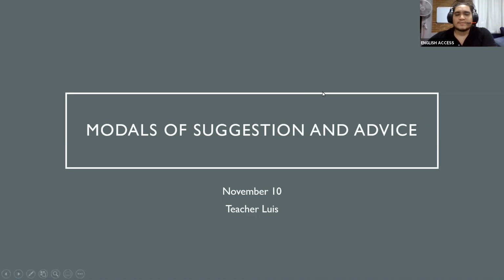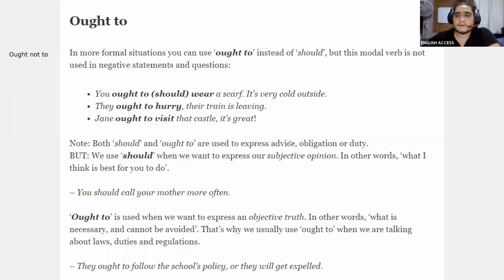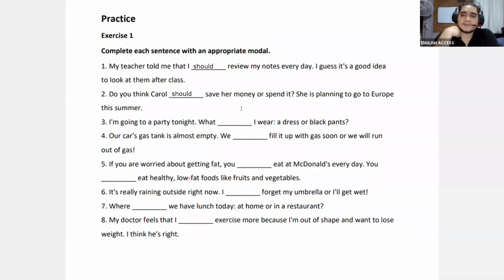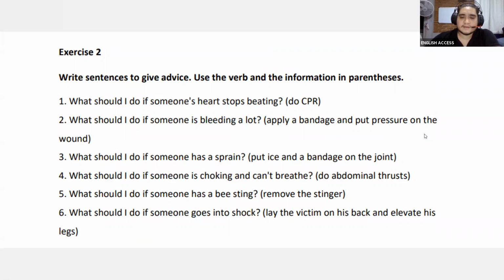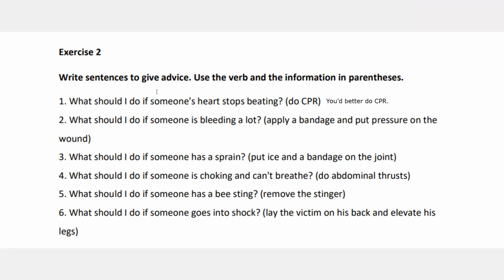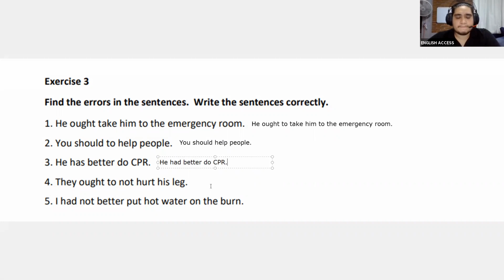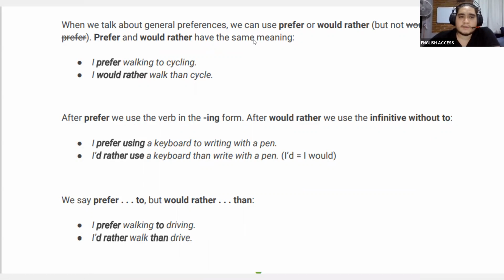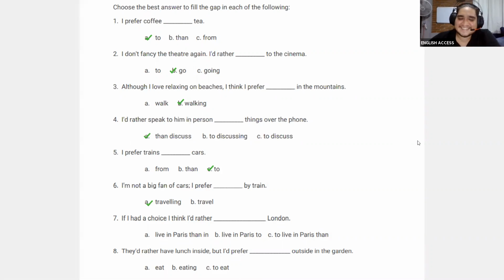CENNI SUMMER COURSE MON-THU 7:30 TO 9:00 T. JOSE LUIS NOV 10, 2020